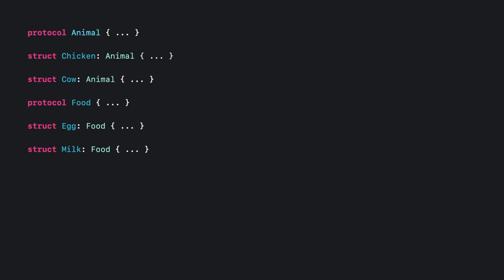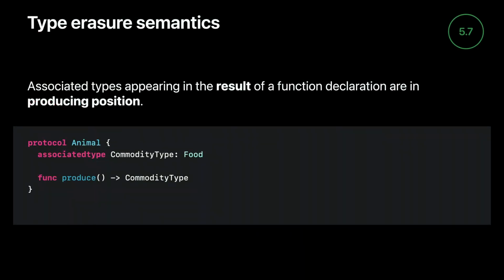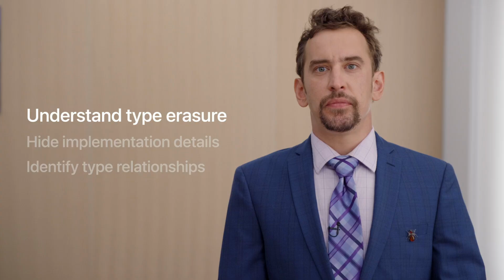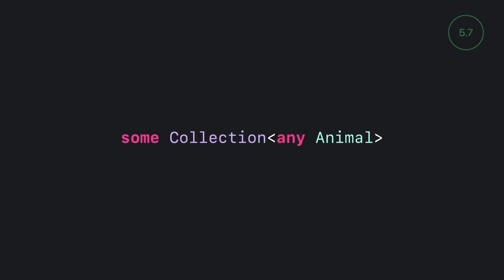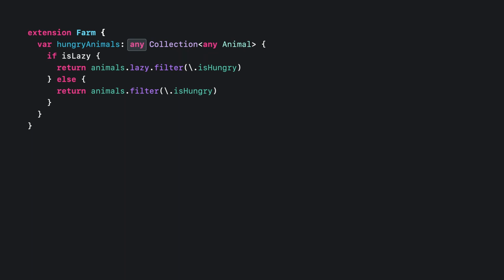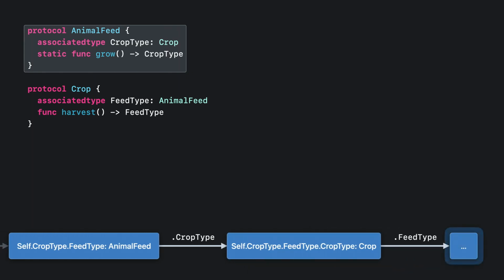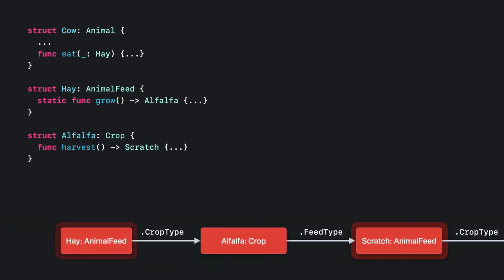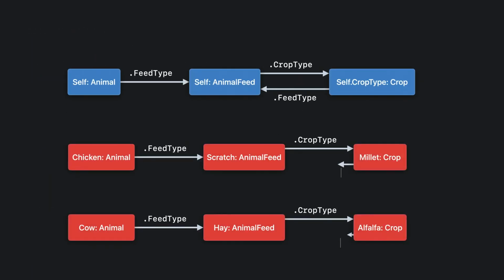design protocole interface in swift